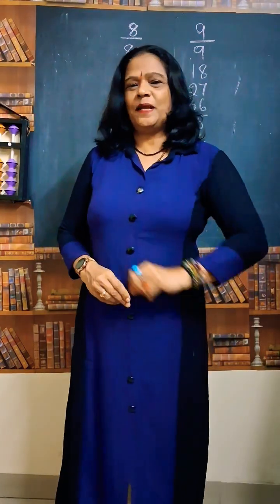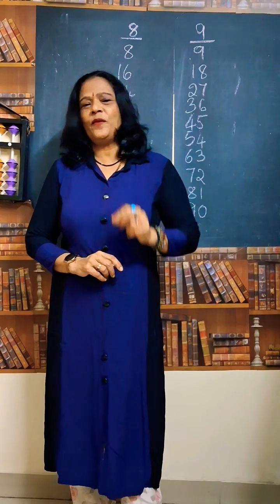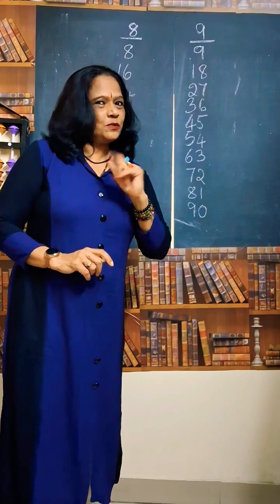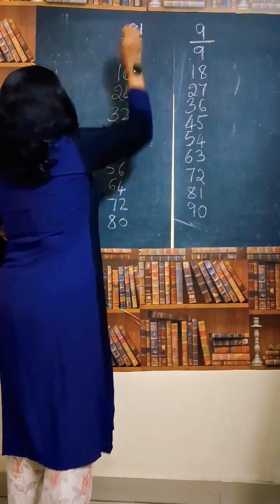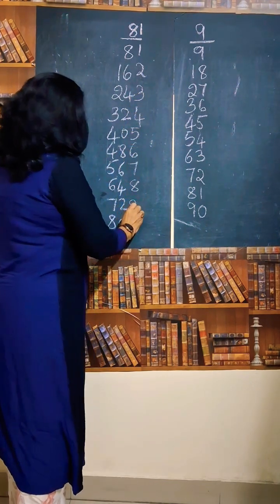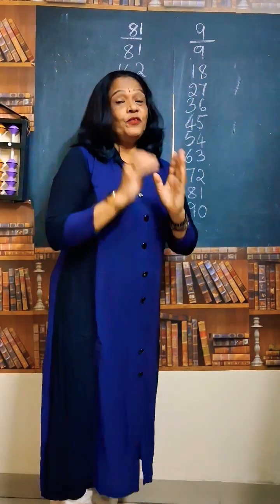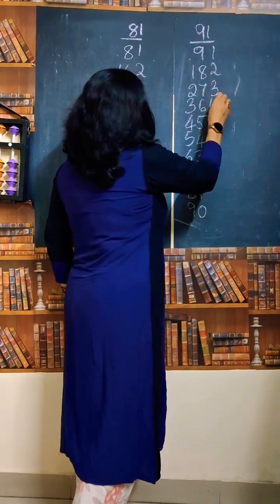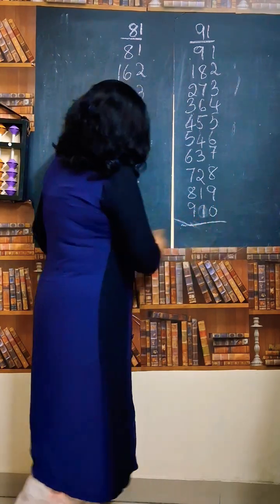"Magic Trick to Write 2-digit Tables Fast!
Learn a cool math trick to write the 81 and 91 multiplication tables quickly and easily! Perfect for students who want to master tables without stress. Try it and impress your friends! 💡🔥

Let me know if you'd like a version in Telugu or if you're making it as a YouTube Short!